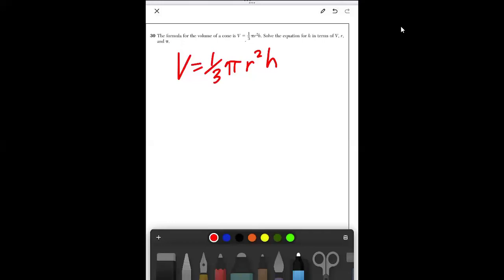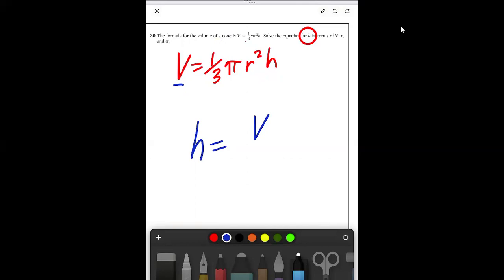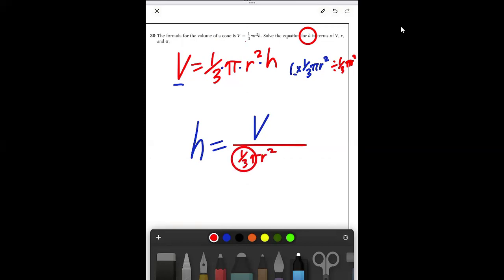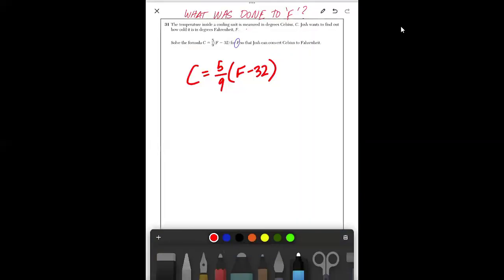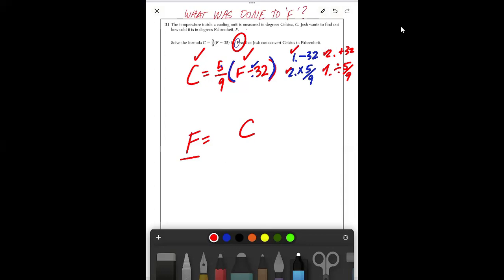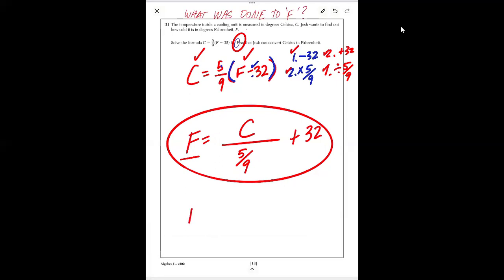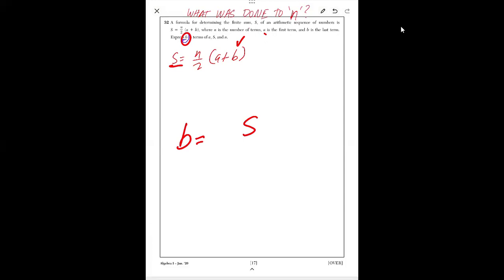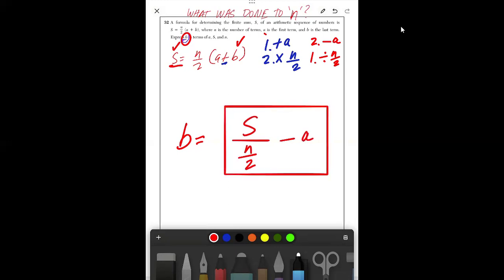Rearranging Formulas using PEMDAS